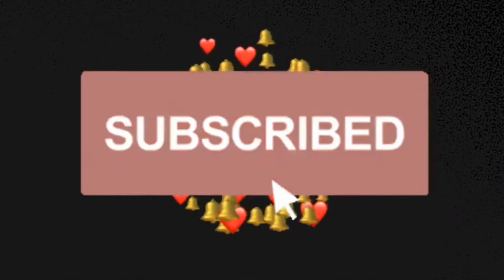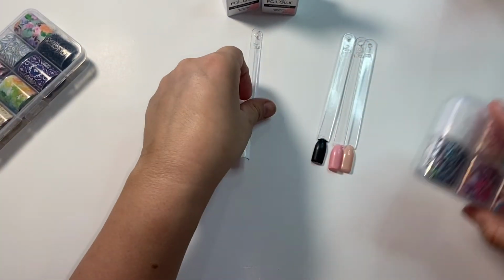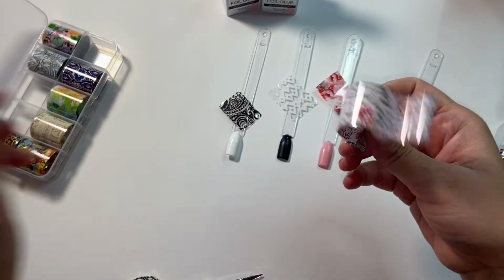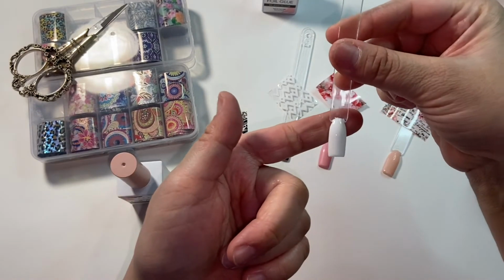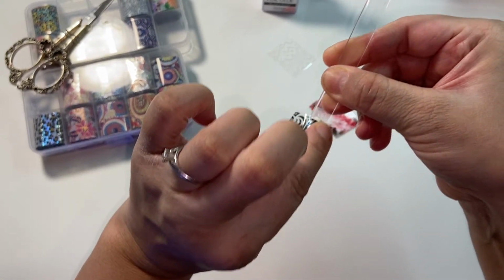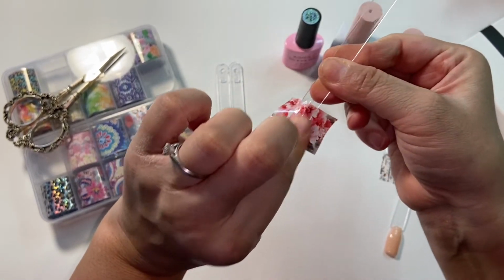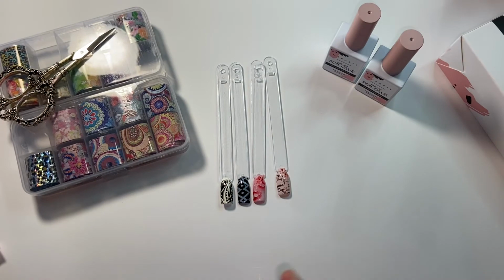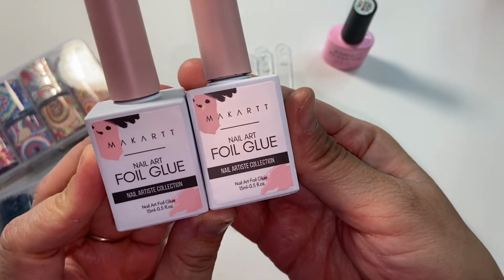How To: Transfer Foil | Reviewing Makartt Foil Gel | Tips For Full Coverage Foil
Hey Guys!! Today we are going to unbox and reviews this beautiful transfer foil and foil gel kit by Makartt!! I also left in some tips on full coverage foils! Hope y’all enjoy this video and hope I am able to help❤️❤️

As always, if this video was in anyway helpful please hit that LIKE👍🏽 button and if you haven’t already; hit that SUBSCRIBE button and BELL 🔔 so you never miss a video🥰

AS PROMISED. 👇🏽👇🏽👇🏽

PRODUCTS USED:

Kit I Reviewed:
Exotic Charm Nail Art Foil Glue Gel And Mixed Style Nail Foil Stickers

Gels:
Black: At Midnight
White: Baby Powder
Pink: Powdered Blush
Nude: Angel Face

Swatch Sticks
3 Set Total 150 Tips Clear Nail Swatches Sticks Nail Art Supplies for Nail Art Polish Display and Home DIY, Transparent

LED Light
Gel UV Nail Lamp, SUNUV 48W UV LED Nail Dryer Light for Gel Nails Polish Manicure Professional Salon Curing Lamp with 4 Timer Setting Sensor SUN2C

VALID DEC. 30-31st 2020